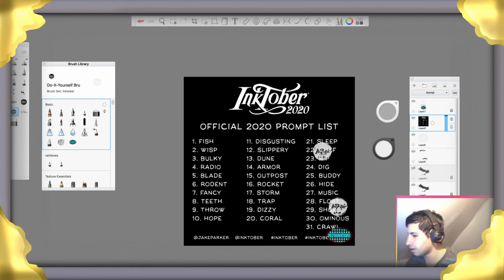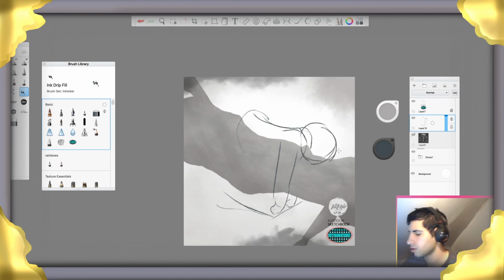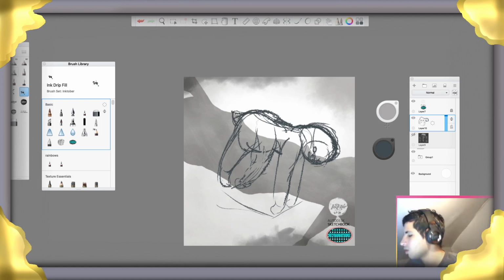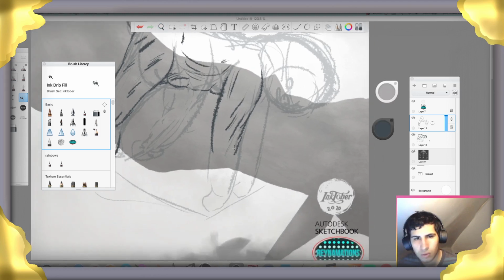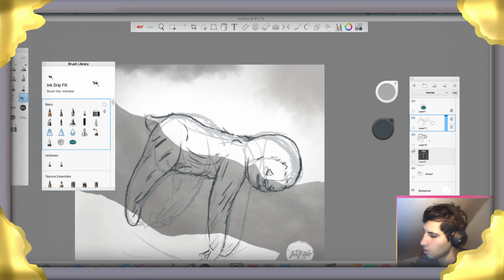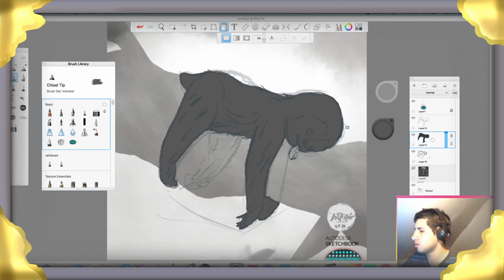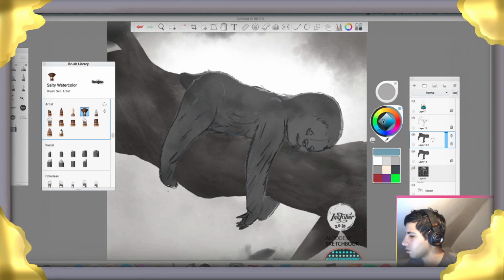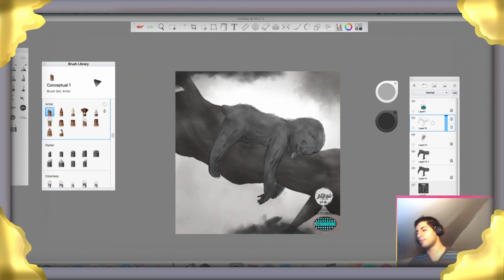making a cute sloth for Inktober 2020 Sleep